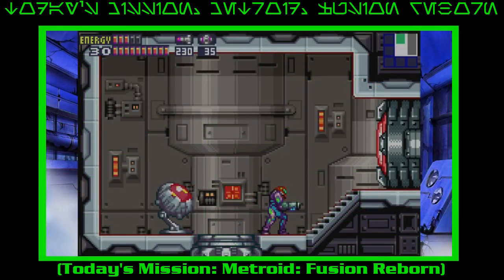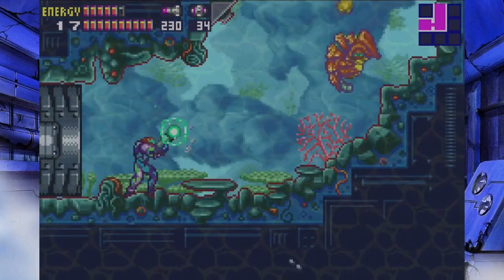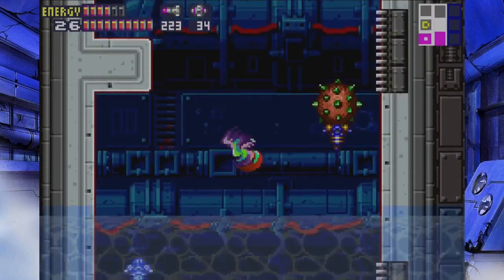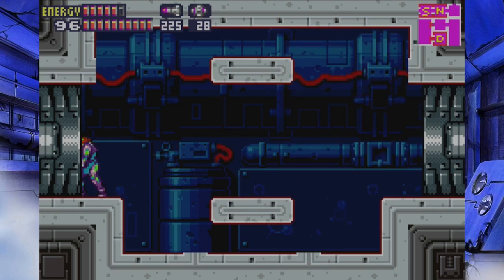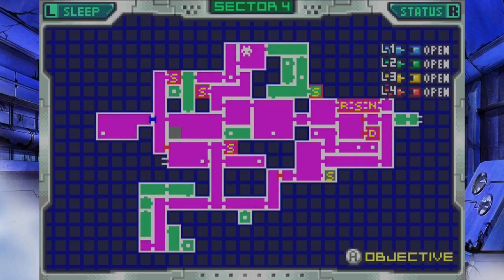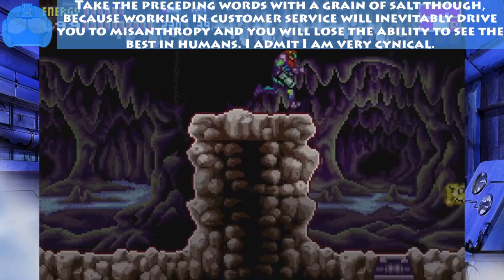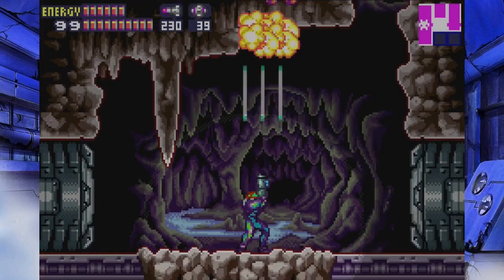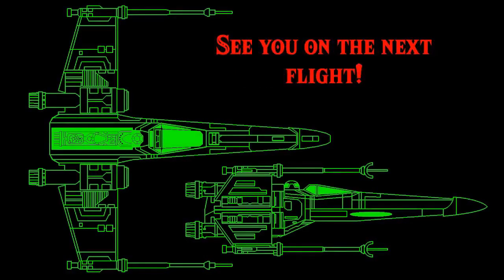Metroid: Fusion Reborn #14 - Sinister Secrets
It seems someone is lying to us. Who can we really trust?